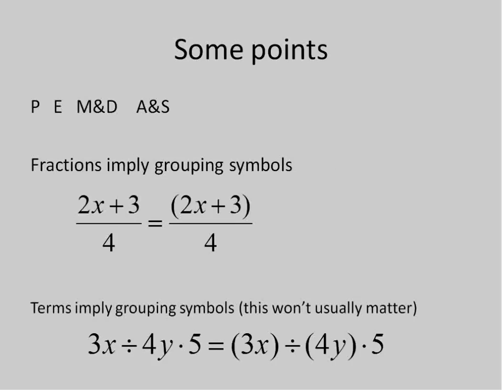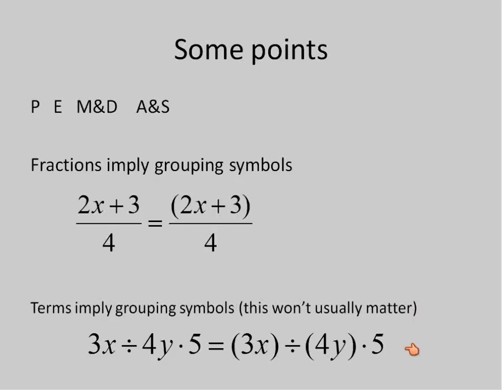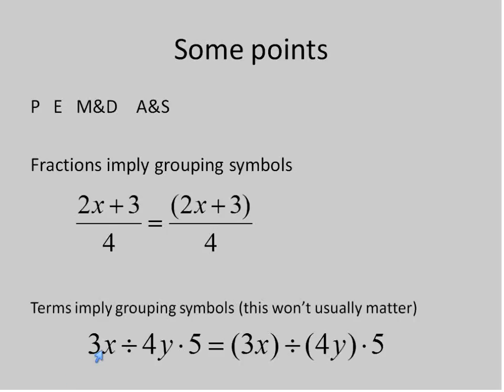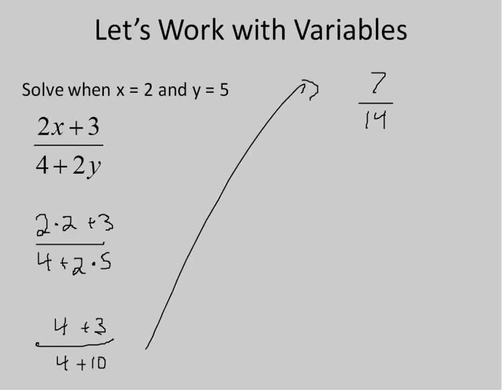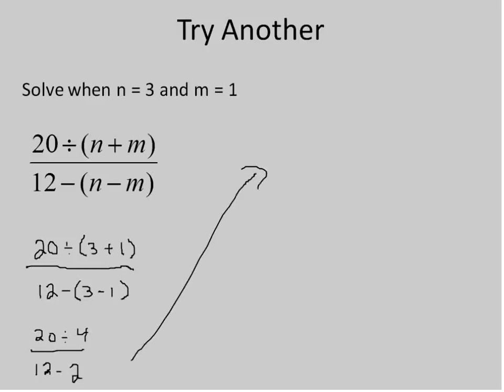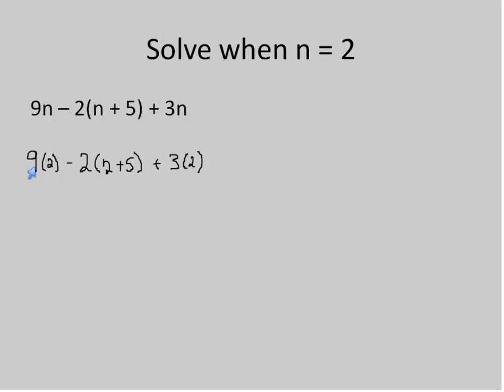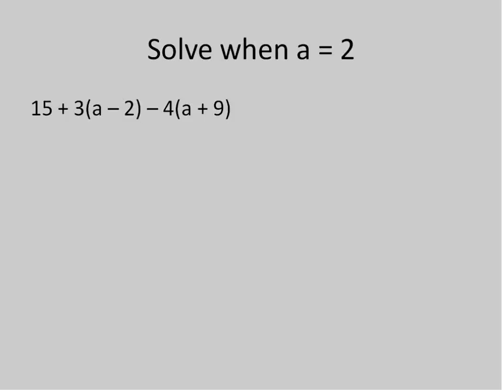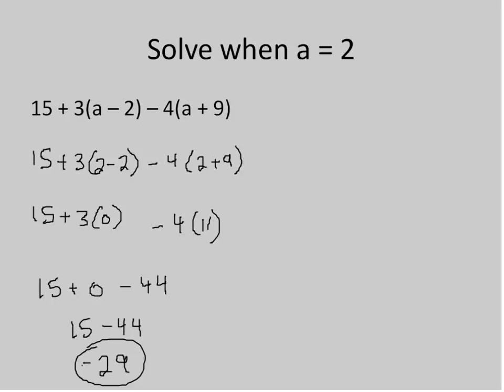Order of Operations with Variables (Simplifying Math)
Algebra or Pre-Algebra lesson about using the order of operations to solve questions involving Variables.